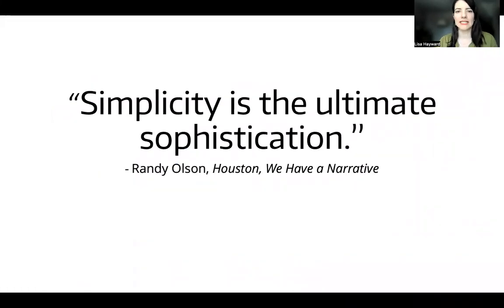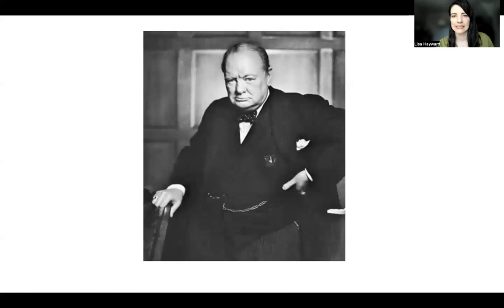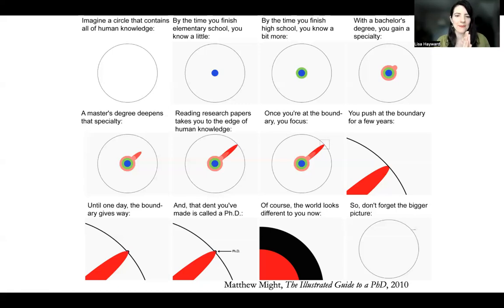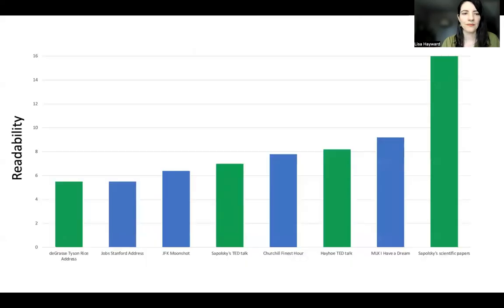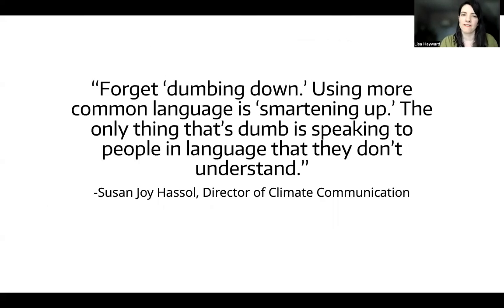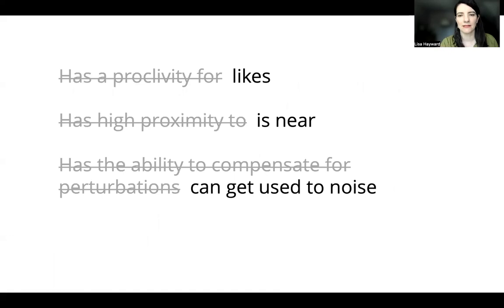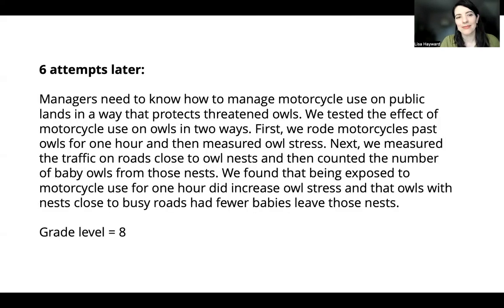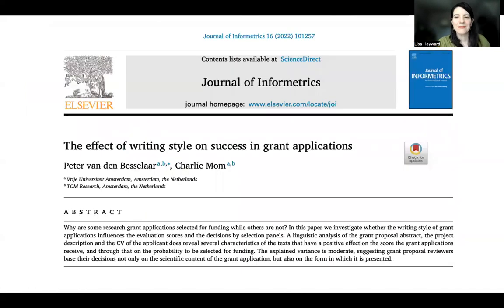Short Words Are Best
A 20-minute presentation for scientists on communicating in a way that's easy to understand.